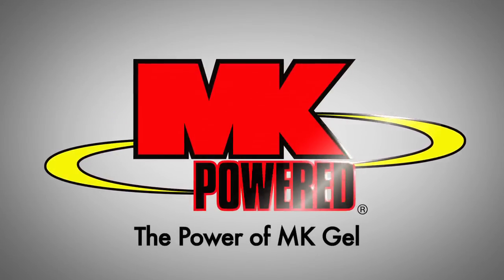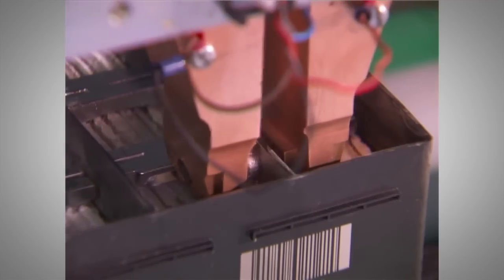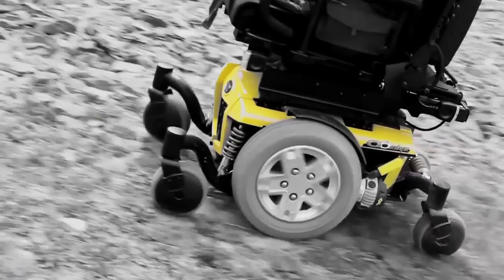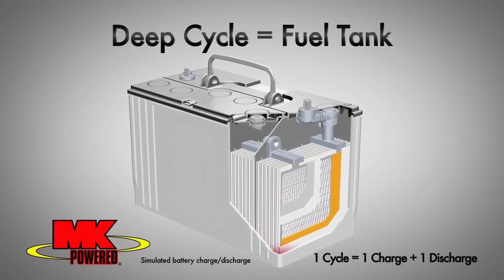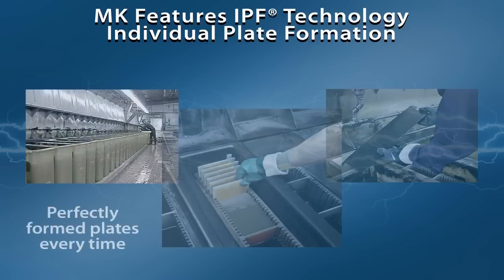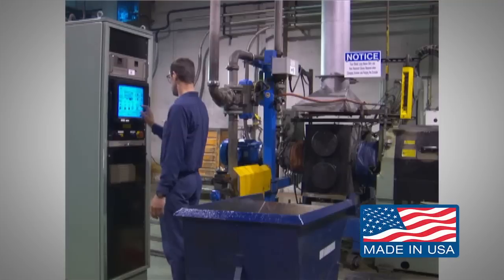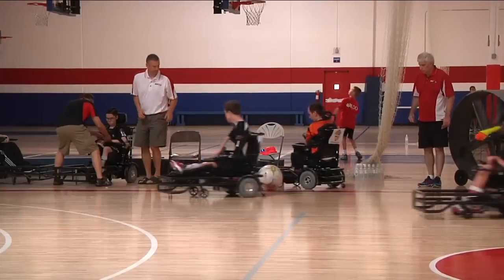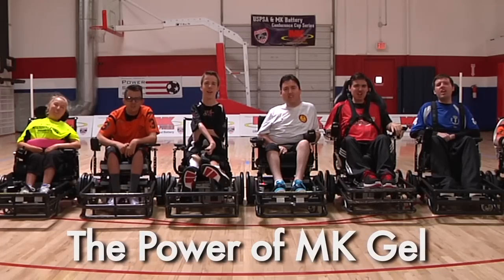MK Gel Video 2015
Why MK Gel?

MK Battery is pleased to introduce a new promotional / informational video featuring MK Gel Batteries. This short presentation has been designed to illustrate the technical advantages that differentiate the high-quality engineering, construction and performance characteristics that make MK Gel batteries the longest lasting, most dependable batteries available today in the Mobility arena. The video can be utilized as a promotional tool at the consumer level, or for sales training purposes at the provider and manufacturer levels. It can also be used to demonstrate to insurers and other funding entities that value and savings can be attained by using high-quality MK Gel batteries. The MK Gel battery has become the global standard by which all other batteries are measured in the mobility industry and this video describes, in detail, how our design and manufacturing process translates to longer battery life and lower overall cost per cycle.